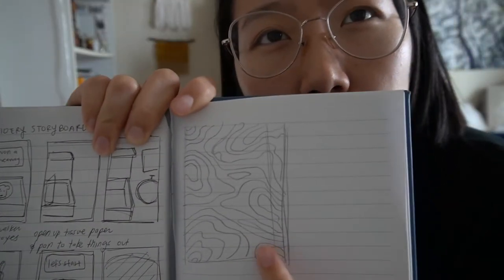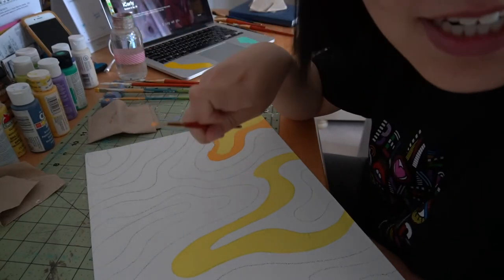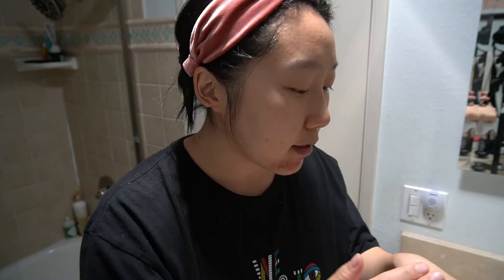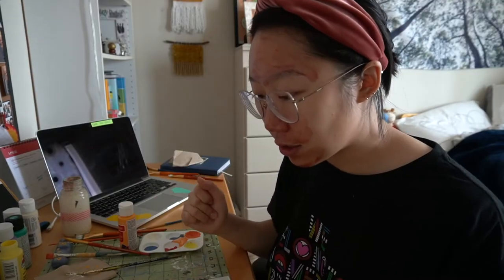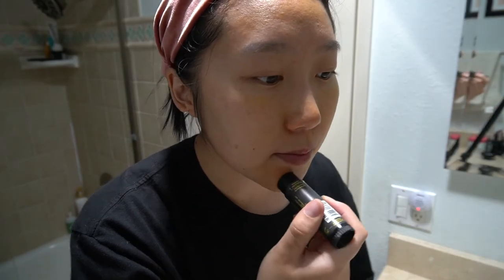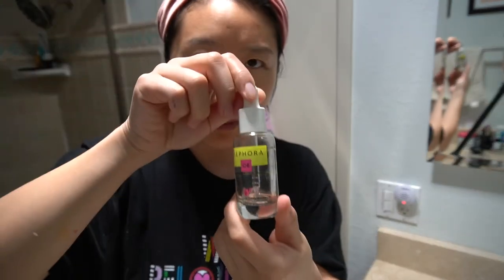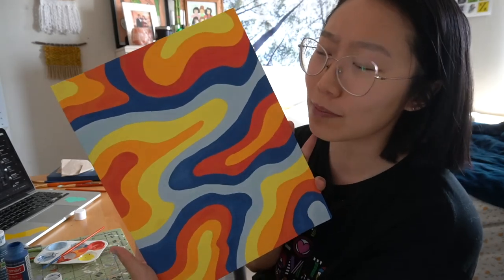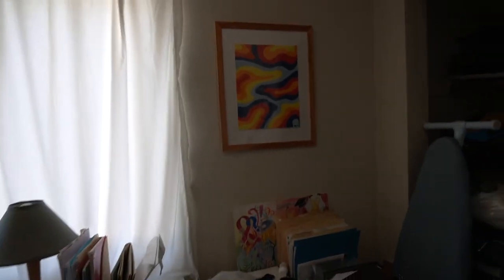Self care and PAINT with me! ft. allergies 🤧🎨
WOW it’s been a few weeks since my last video, because honestly, making that last one about how much I hate Shein kinda burnt me out 😶
BUT we’re back with another casual painting vid, and I’m throwing in bits of my skincare routine in here because i needed a good ol’ chill Self-Care Saturday. Had a lot of fun filming this so I hope you guys enjoyed it!

Sorry sort of for all the congested noises and nose blowing and sniffles… my allergies have been KILLER 🤧

Thanks for spending time with me to watch me paint and pamper (lol except for that burning peeling solution!!!) my skin. I’m really happy with how the painting turned out and I’m pretty obsessed with where I put it up in my work room.

If you care at all about the skincare products in this video… I used
Cocokind Turmeric Spot Treatment Stick 🌱
Suisse Programme Cellular Revitalizing Toner 💦
Sephora Collection Ultra Glow Serum ✨
Sephora Collection Illuminating Hydrator 🌟
Murad Oil and Pore Control Mattifier ☀️

MY ETSY SHOP